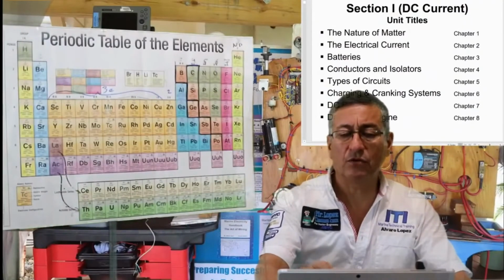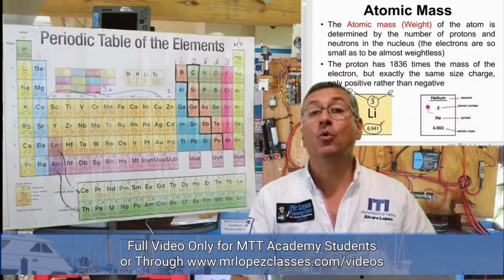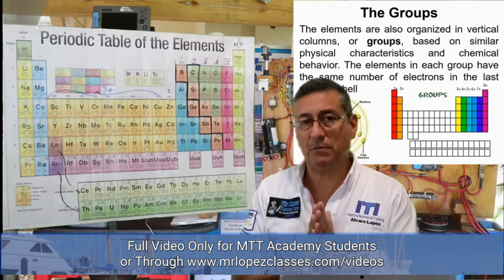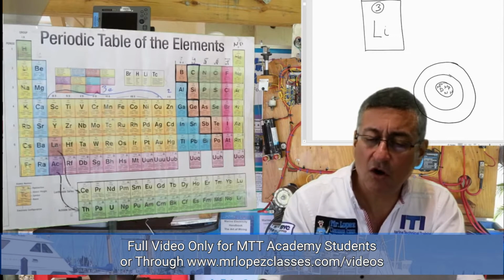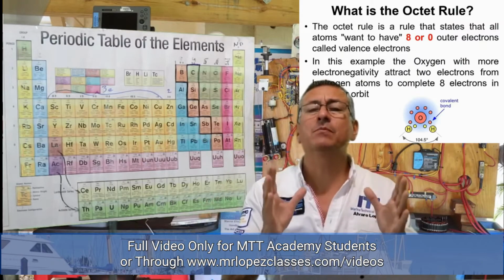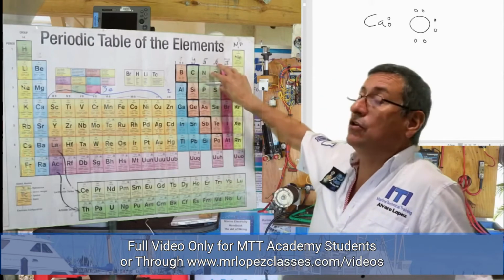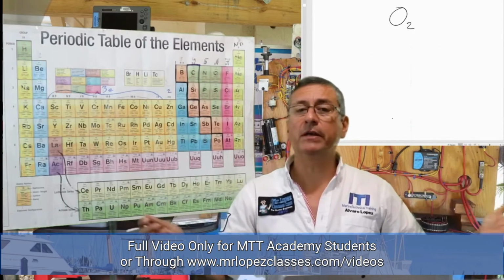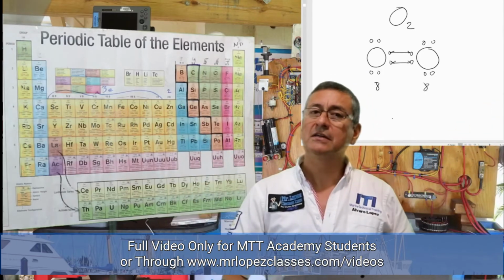The Nature of Matter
This is a highlight video from Episode 1, Chapter 1 of your Basic Electricity Course.